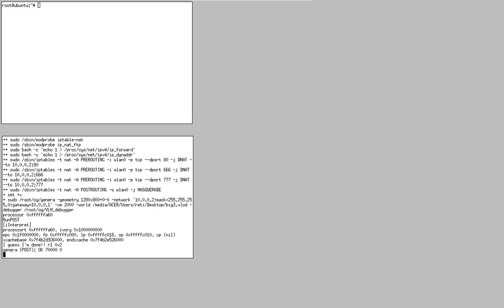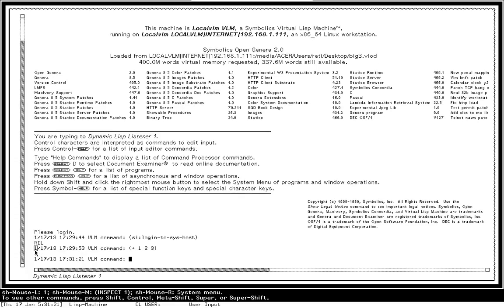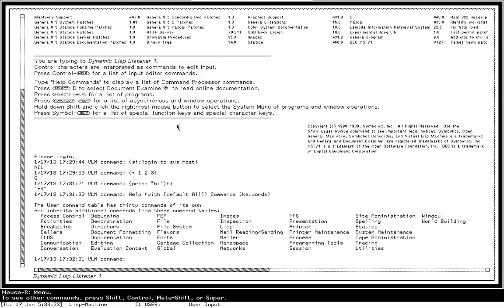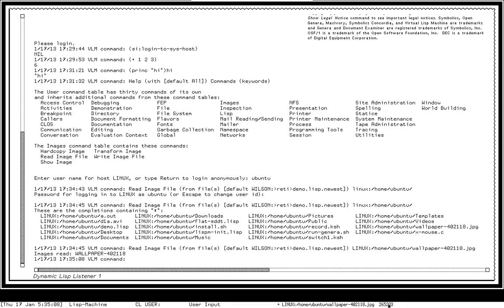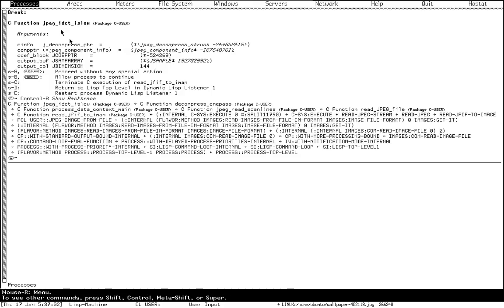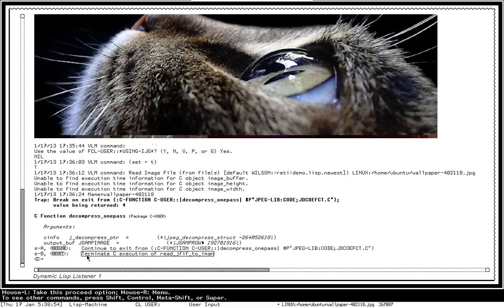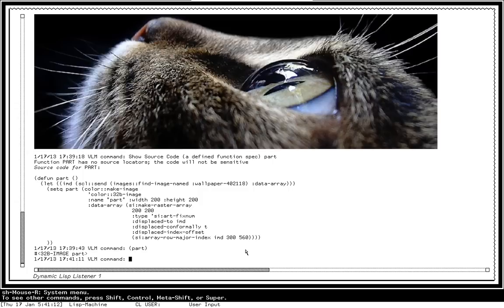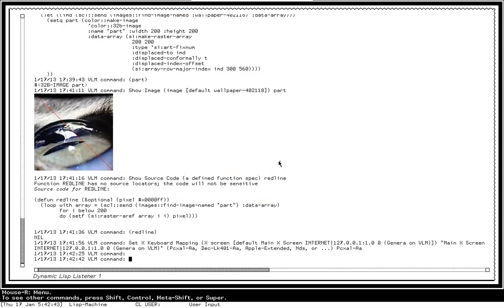Symbolics Lisp Machine demo Jan 2013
This is a rough introductory demo of the Symbolics Lisp Machine (in Brad Parker's emulator).